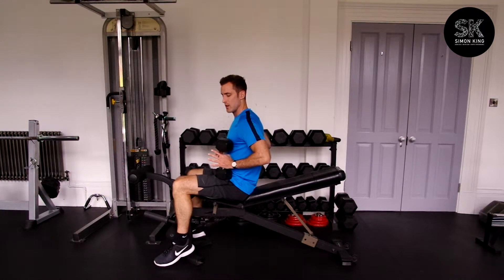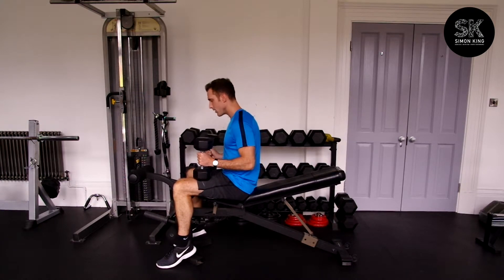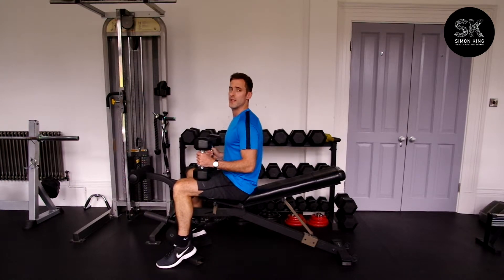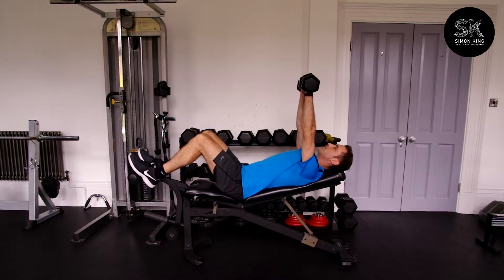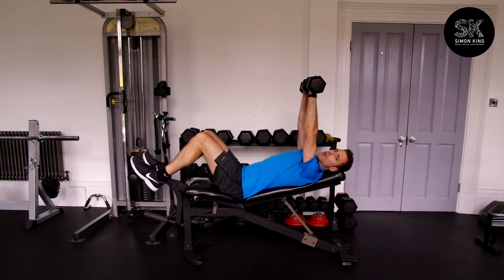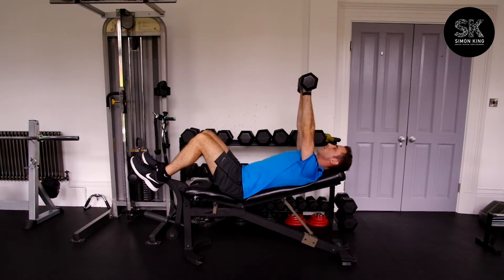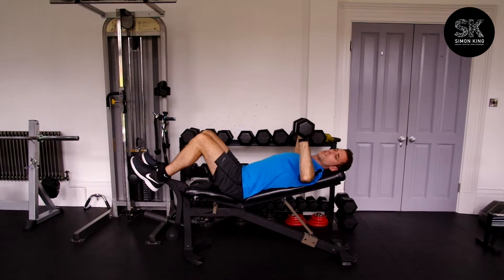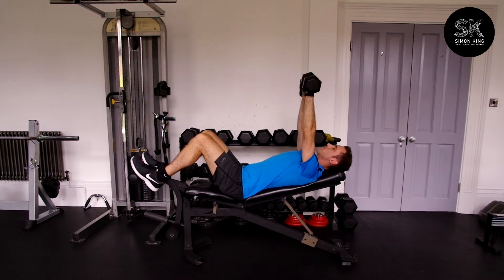Dumbbell Chest Press